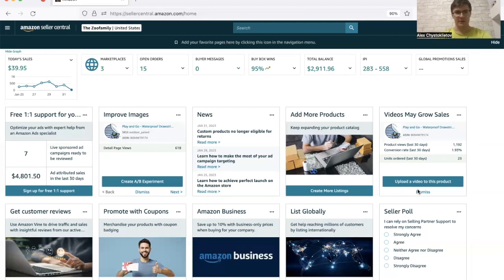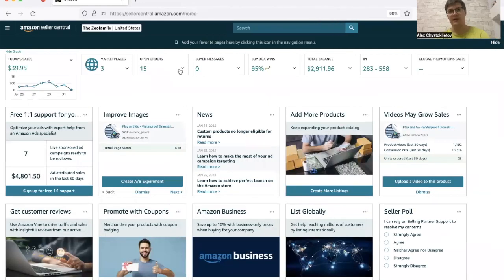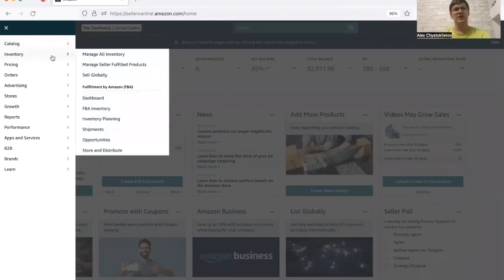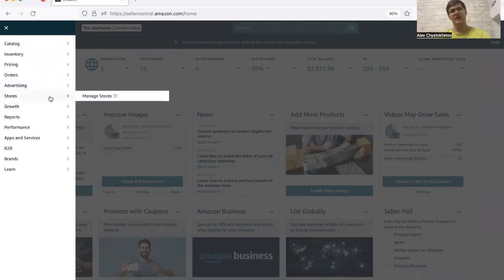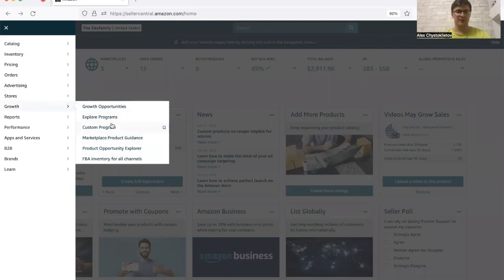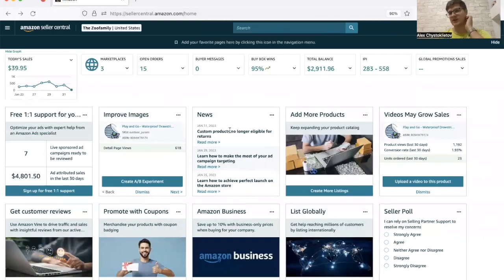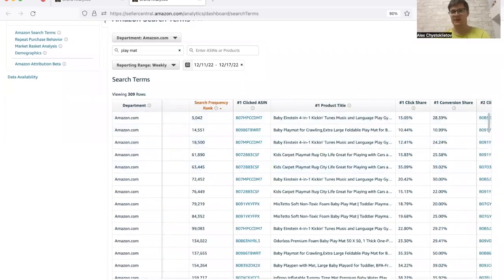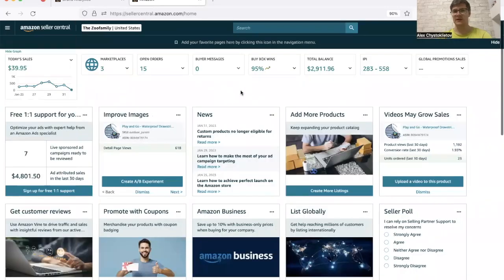Overview of Amazon Seller Central - Amazon management course, part 3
In this video we will see how Amazon seller central looks and which parts of the accounts are important for different kinds of Amazon Specialist.

0:00 - Introduction
01:30 - Main page of Amazon Seller Central
02:26 - Inventory Performance Index metric
03:11 - Additional vidgets on main page of Seller Central
03:50 - Amazon Seller Central  Menu
04:03 - Catalog, Inventory, Pricing - tabs for Inventory Specialists
05:00 - Orders, MCF
05:21 - Advertising, A+ content
06:07 - Stores
07:26 - Reports
08:32 - Performance, Account Health
09:11 - Brands, Brand Analytics
10:20 - Messages, Help, Case log
11:59 - Summary